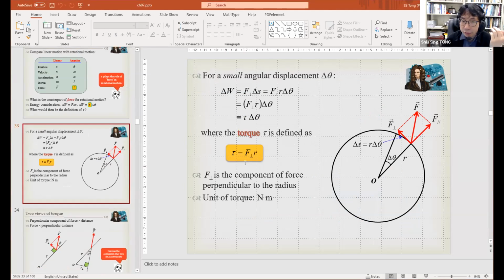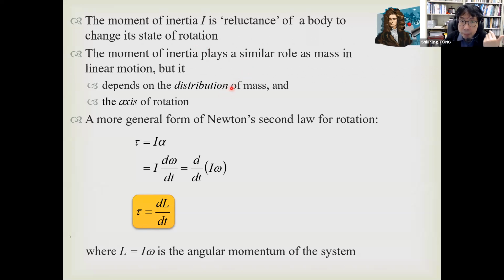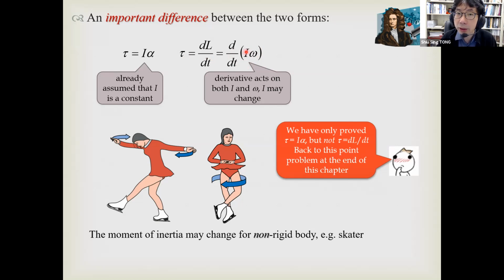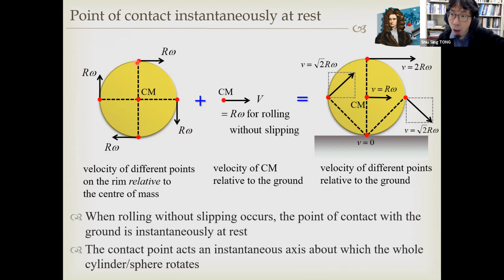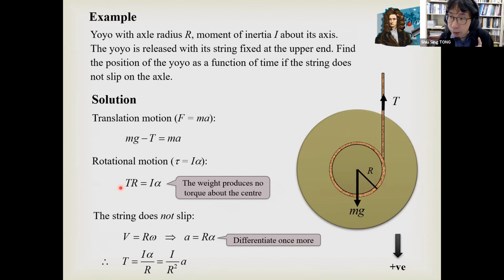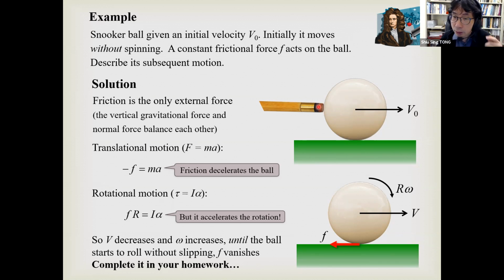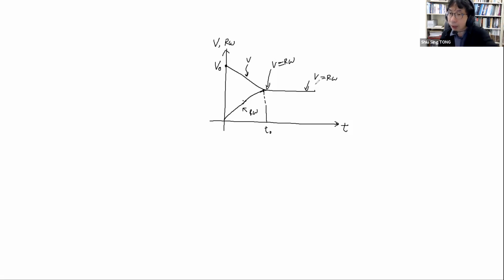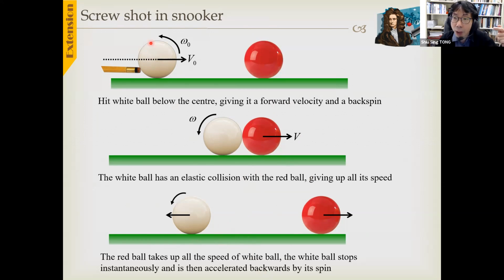GMT20210309 032556 PHYS 1111B 1920x1080